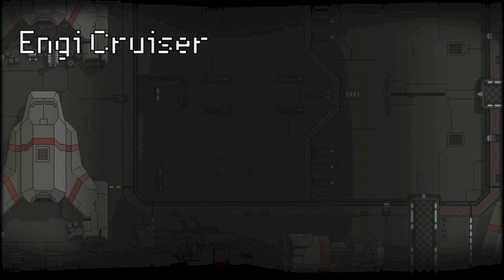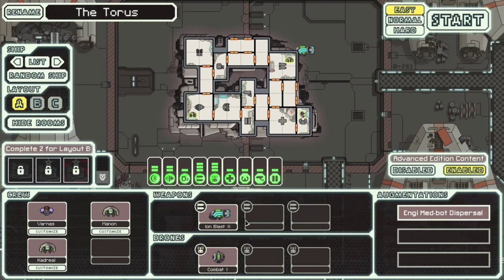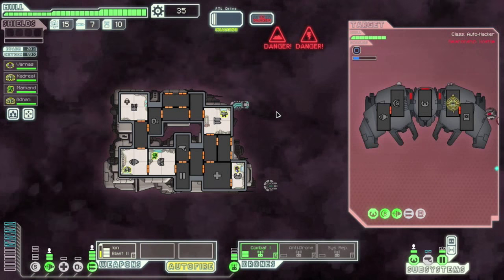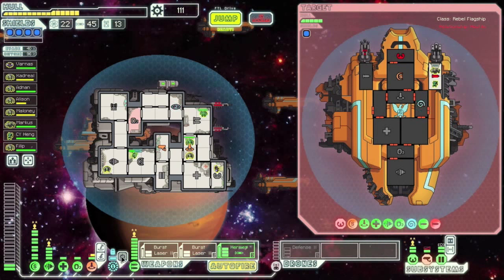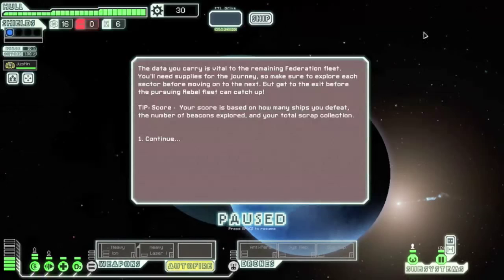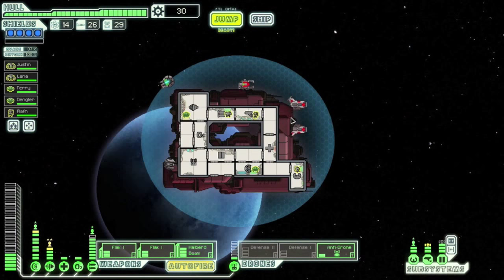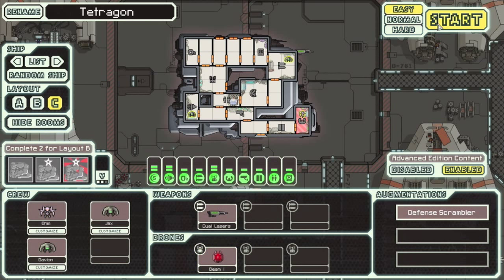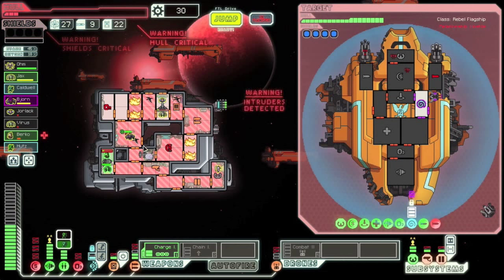How to unlock the Engi Cruiser (Types A, B & C)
Hey guys welcome back to another episode of FTL. Our second ship we take a look at is the Engi Cruiser. This drone based ship is lots of fun to use and the easier ship to unlock. In this episode we look at how to unlock types A, B and C and show some in game footage. Enjoy!